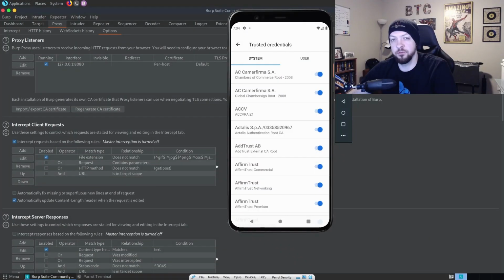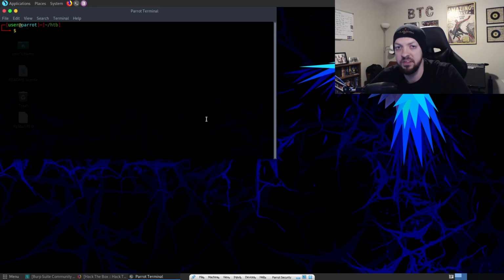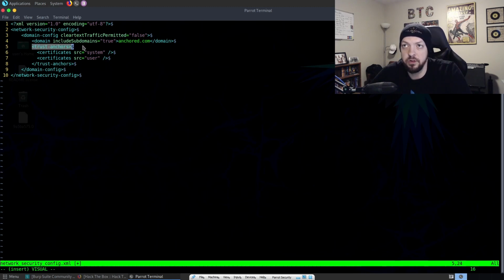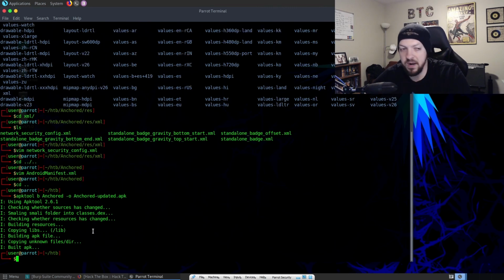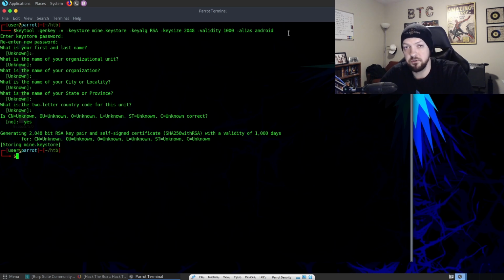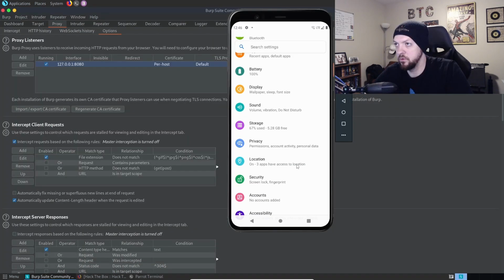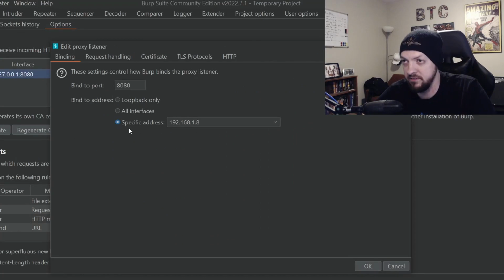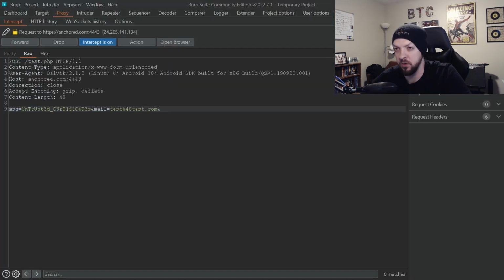How To Hack An Android App WITHOUT Root | Hack the Box Anchored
In this video I talk about using the Burp Suite proxy to intercept the requests from an Android app that has root detection enabled. To do this, we edit the APK file and install the certificate as a user cert.